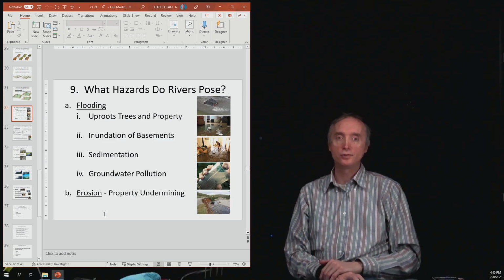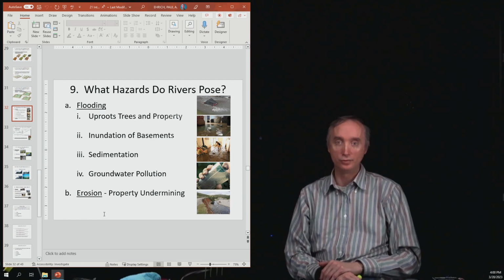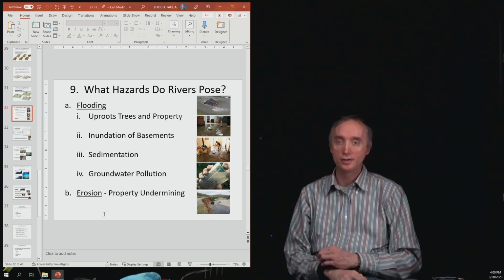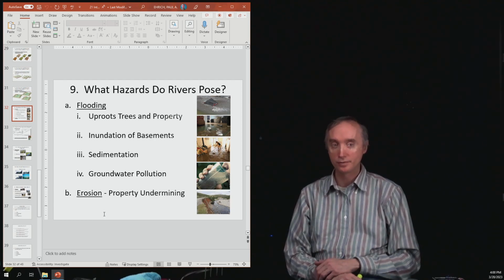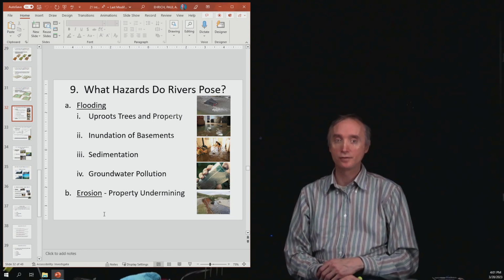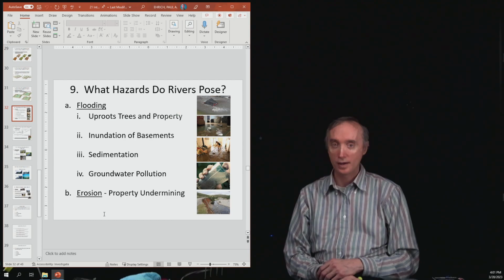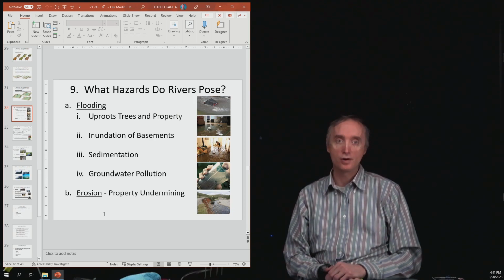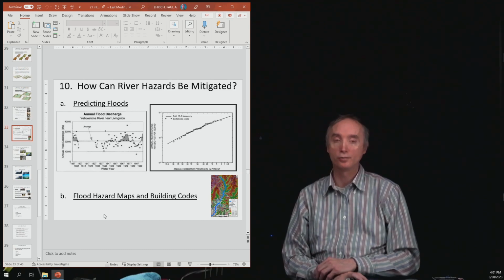Glg 14 16 How Rivers Affect Humans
In this segment about rivers you will see how they can cause damage.